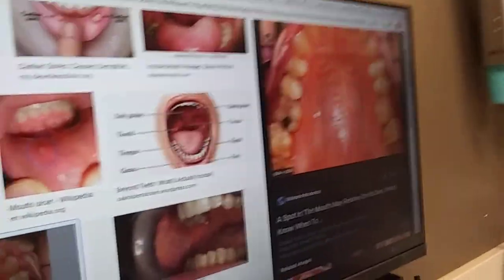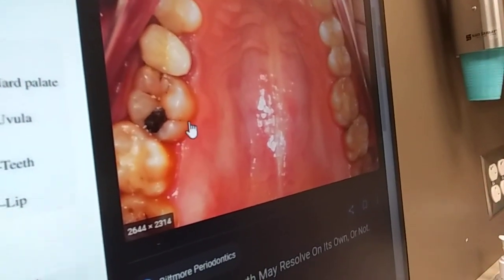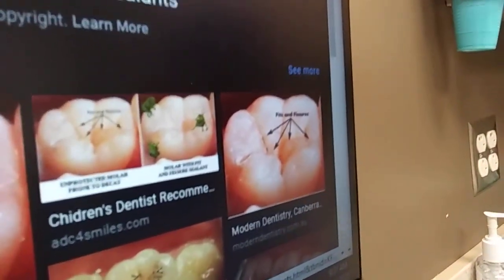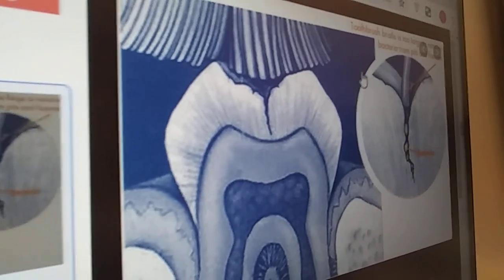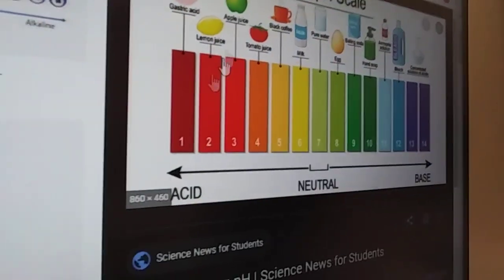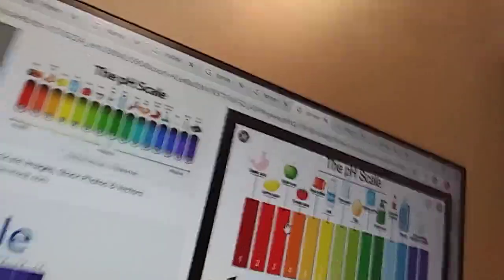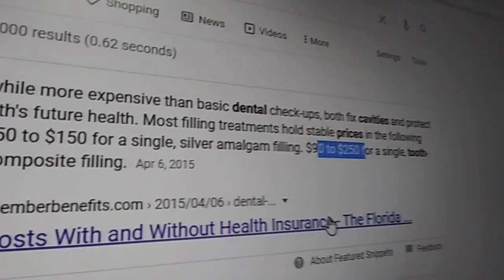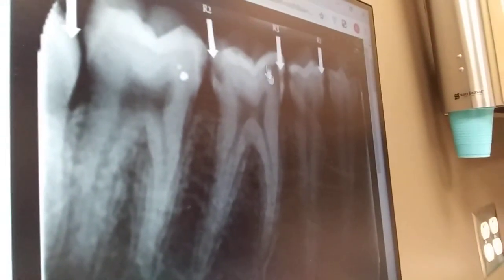June 11, 2020